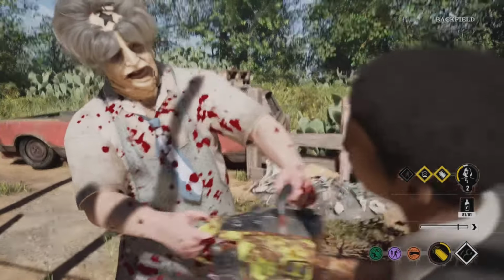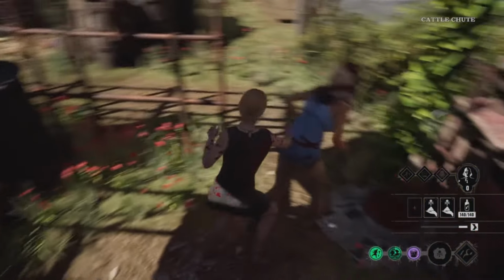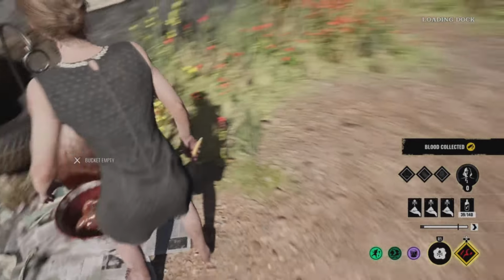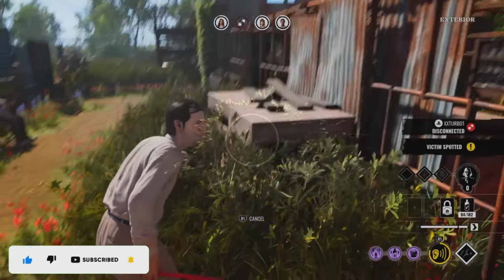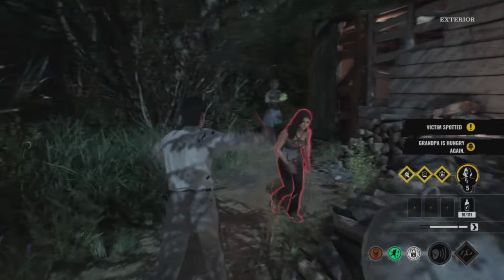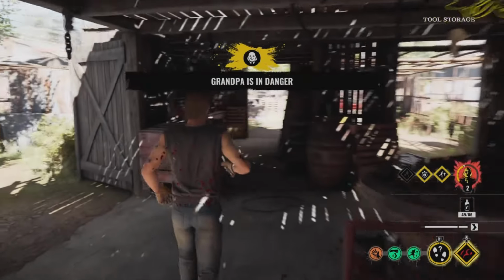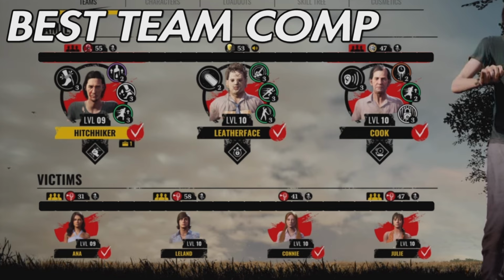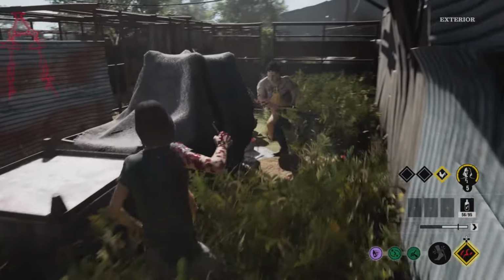The ULTIMATE Family guide | Texas Chainsaw Massacre Game Tutorial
This is a guide on how you can become better at family and win more games! Playing Family can be difficult but with this video you will become the best Killer possible!